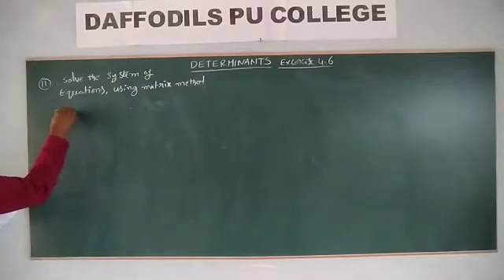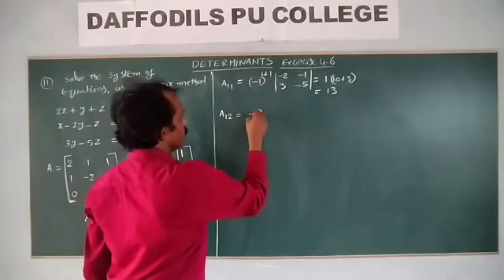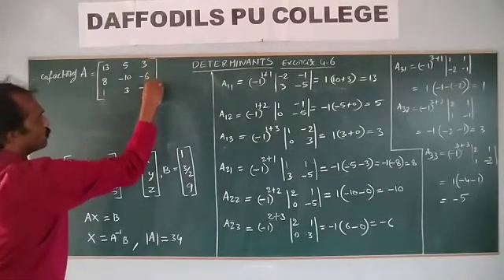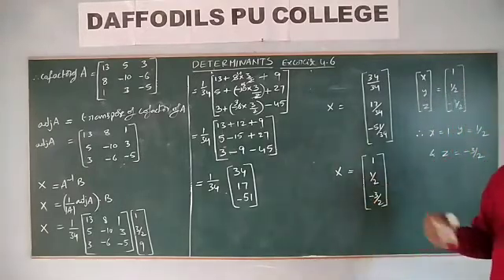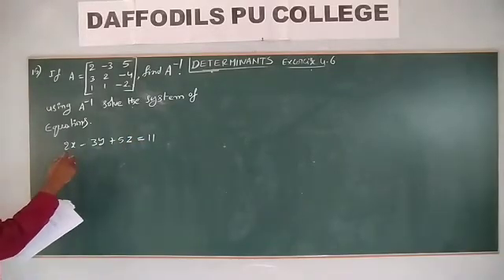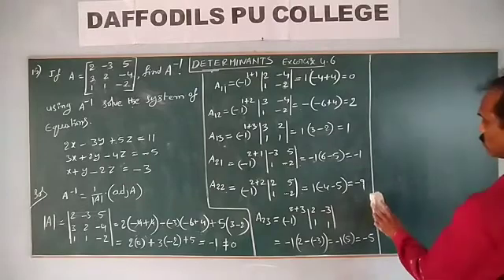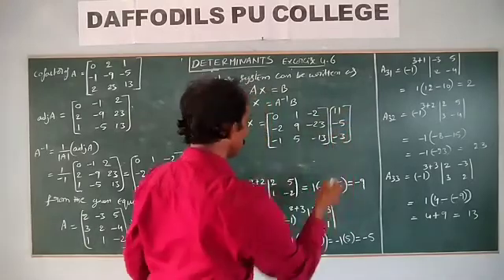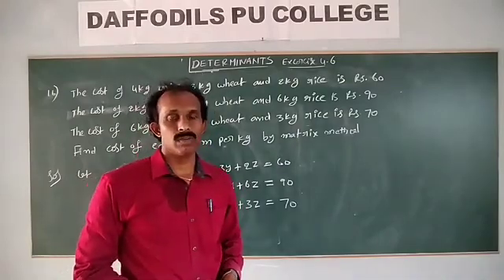Math, 2nd pu, Determinants Adjoint & Inverse of Matrix 12